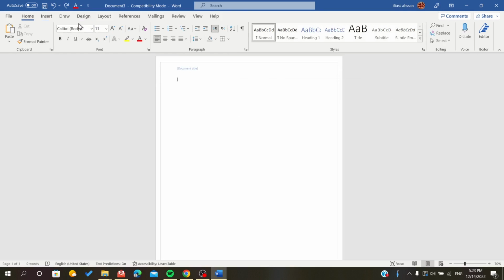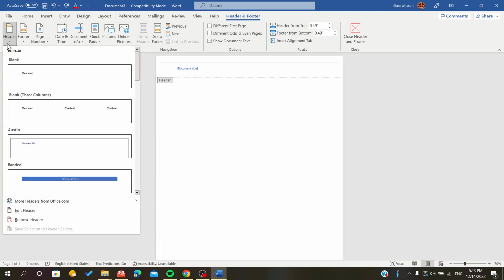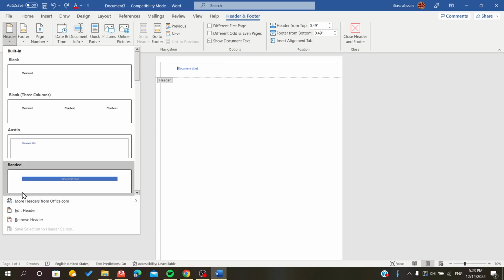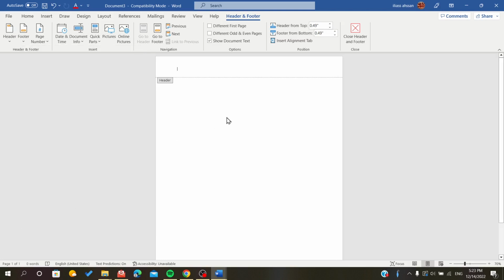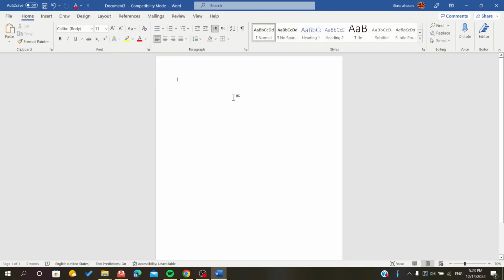How To Remove Header Microsoft Word Tutorial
Today we talk about remove header,remove header and footer,how to remove header in word,header